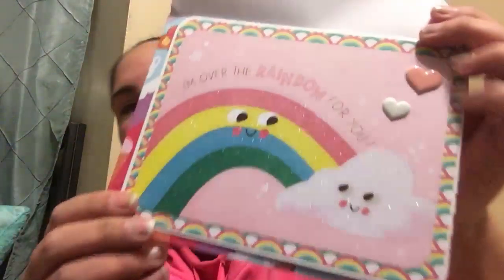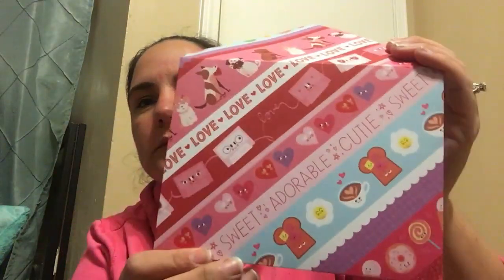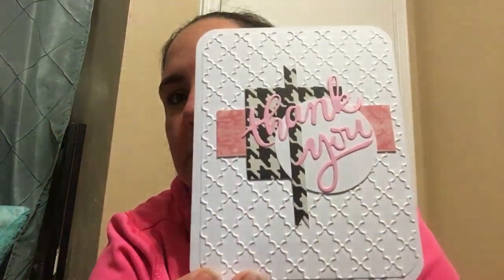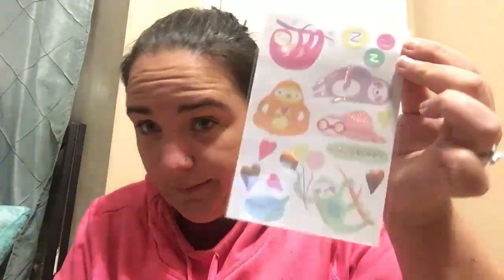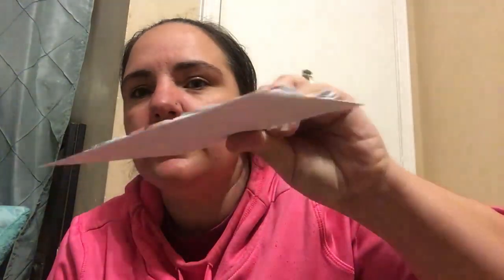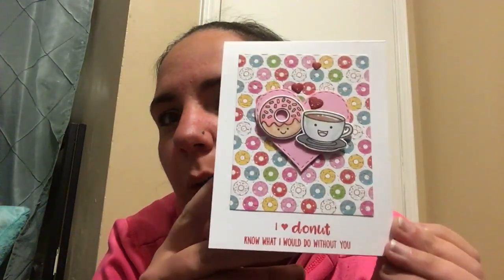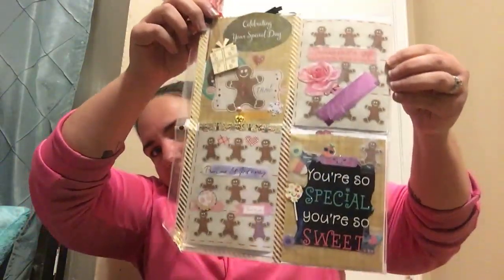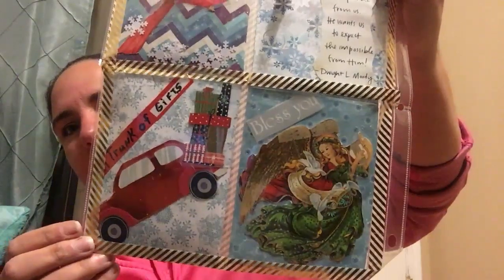Entries for the Birthday Challenge Giveaway!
Some more entries!  Go show these ladies some love!